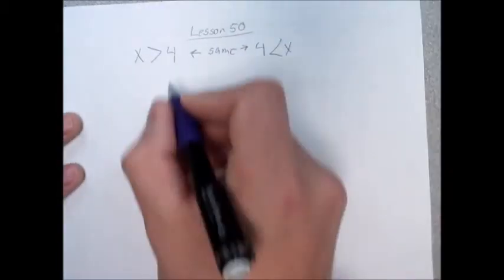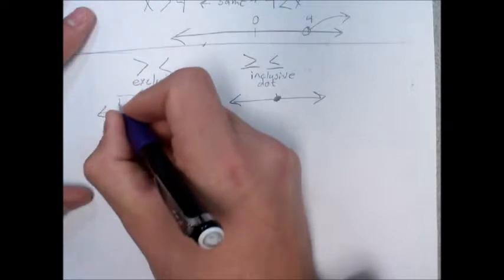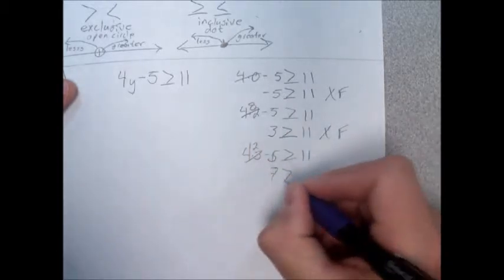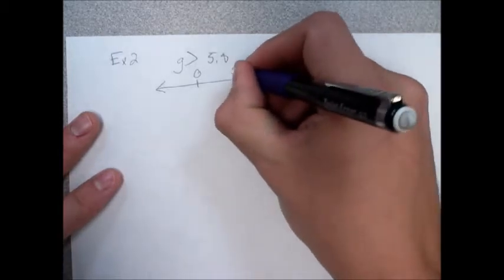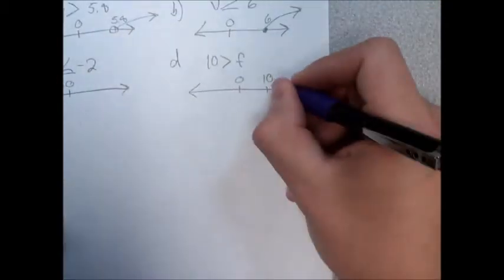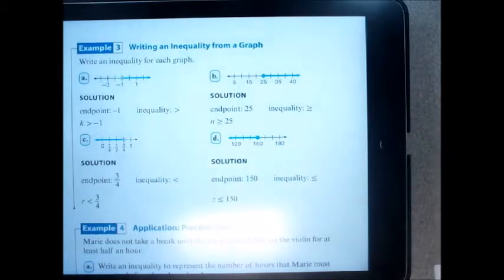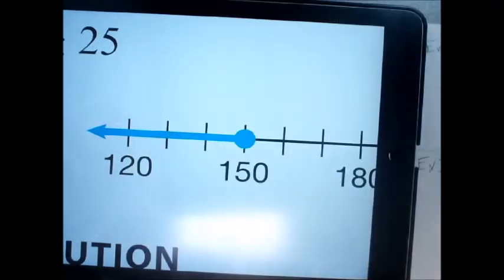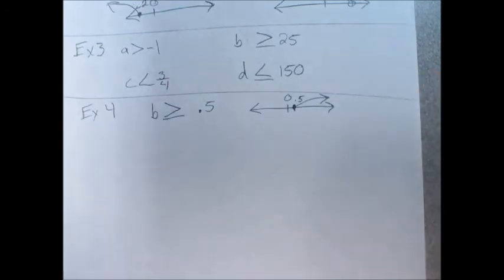Lesson 50 Graphing Inequalities